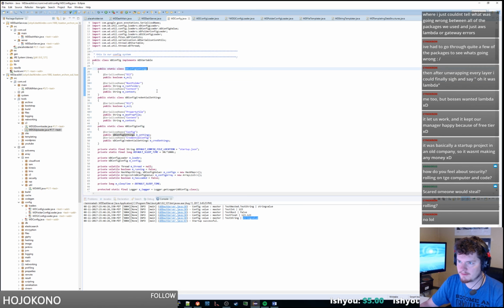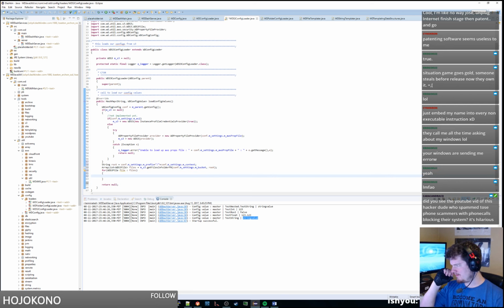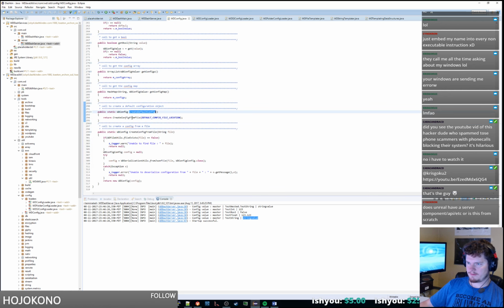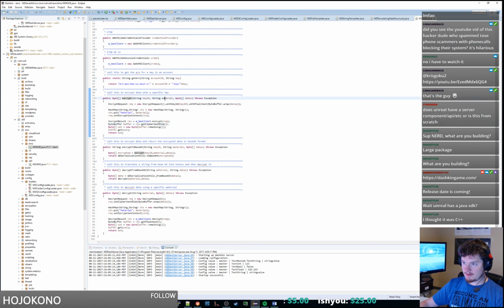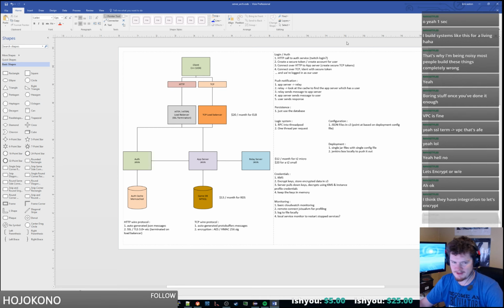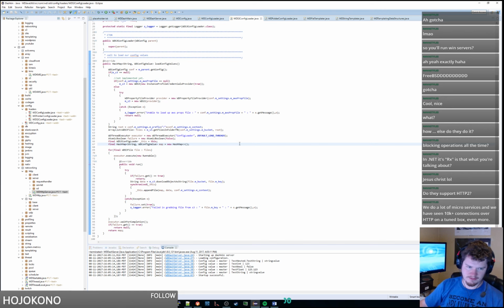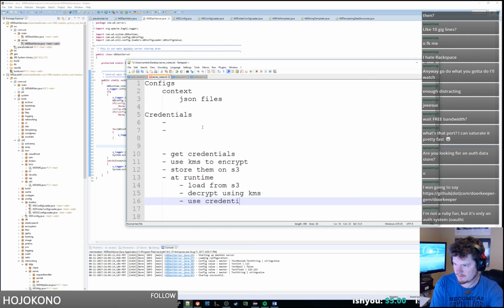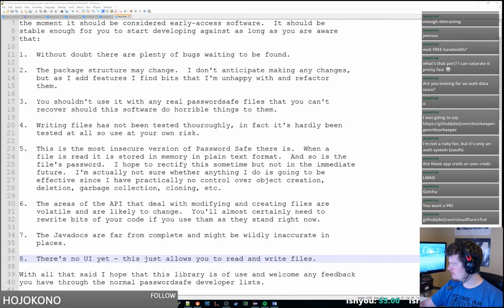ambientenergy101 devs Dashkin 522